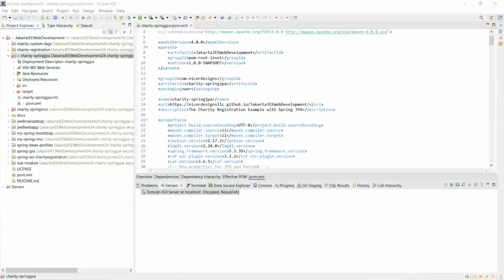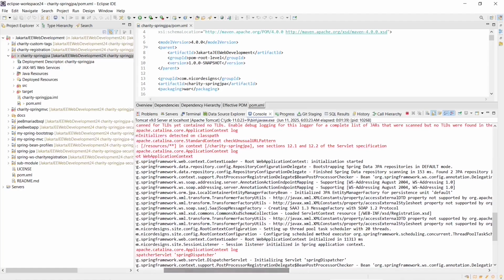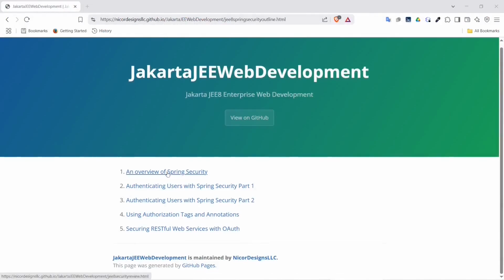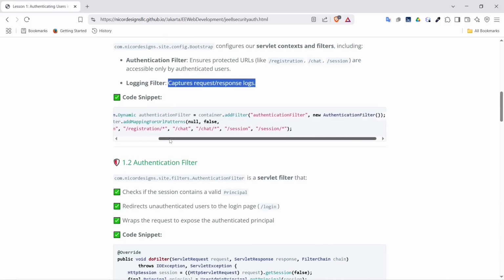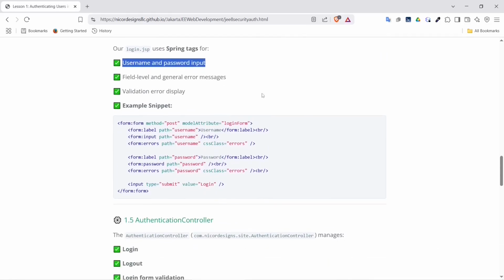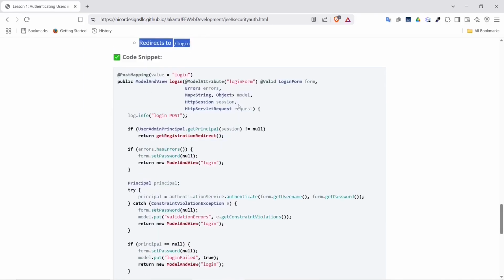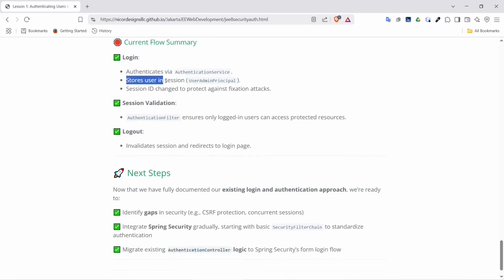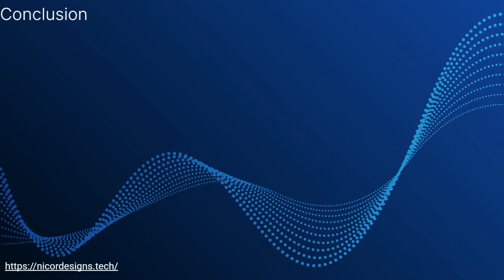60. Authenticating Users with Spring Security - Part 1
Lesson : Authenticating Users in a Legacy Spring Web Application

What You'll Learn:

Understand how our current custom authentication flow works

Learn how login, logout, and session management are handled

Discover the role of filters and custom user identity objects

Appreciate the importance of login form validation

Get ready to modernize with Spring Security

Overview:

Our legacy application uses custom authentication logic to protect URLs and manage sessions. A servlet filter checks whether users are authenticated and redirects them to the login page if not. Authenticated users are wrapped with a custom Principal object stored in the session.

The login form (JSP-based) uses Spring form tags and handles field-level validation. Our controller processes login and logout, validates inputs, regenerates session IDs, and stores the authenticated principal in the session.

Login Flow Summary:

Authenticates users via a custom service

Stores user identity in the session

Prevents session fixation attacks

Filters ensure only authenticated access to secure pages

Logout clears the session and redirects to login

Next Steps:

Identify and address security gaps like CSRF protection

Introduce Spring Security gradually

Migrate current logic to Spring Security’s standard mechanisms